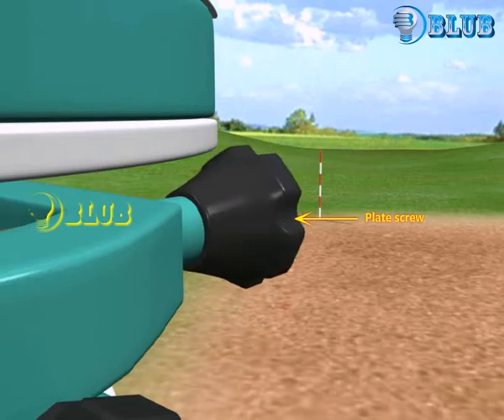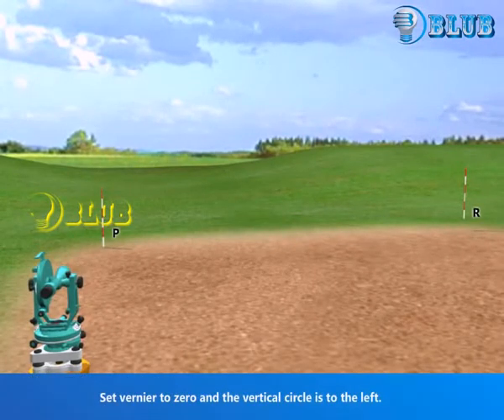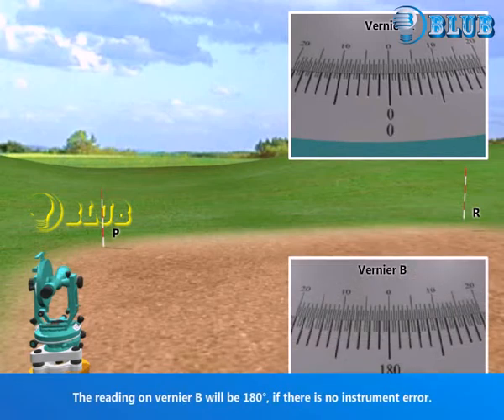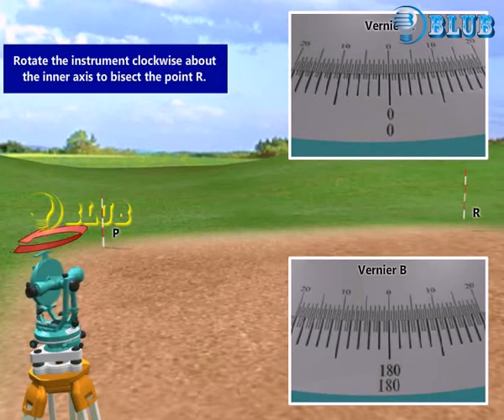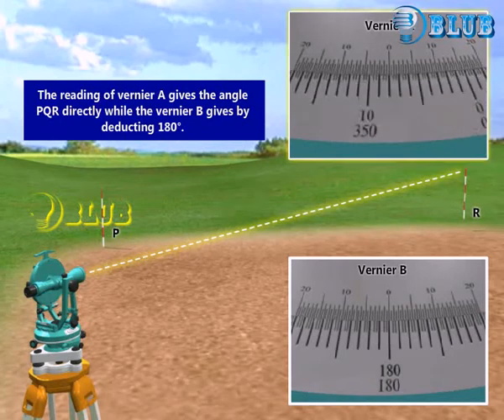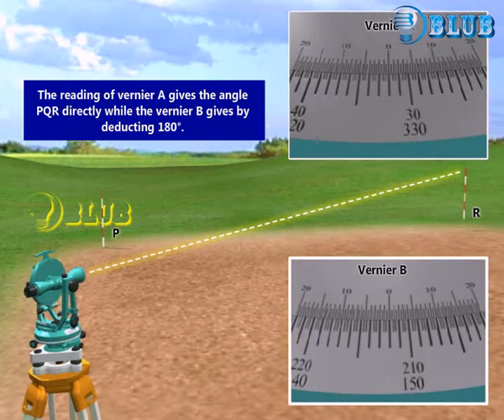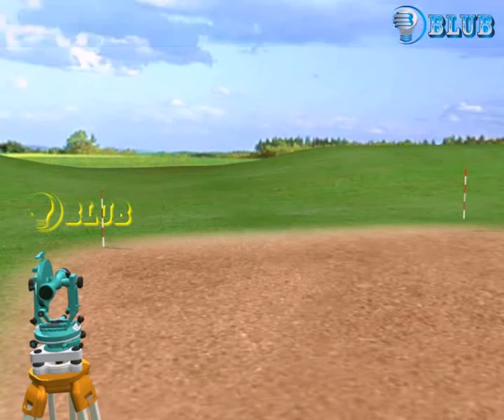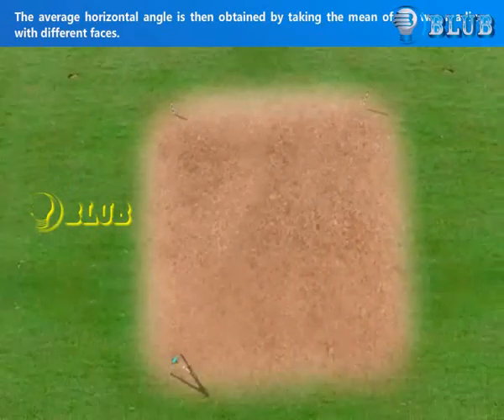Measurement Of Horizontal Angle || Blub civil || Engineering || animation method || surveying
# blub civil
search results below to see whether the topic is already covered.
Time (redirect from Measurement of Time)
of various measurements used to sequence events, to compare the duration of events or the intervals between them, and to quantify rates of change of quantities
114 KB (13,996 words) - 02:51, 26 January 2021
List of superlative trees
every crevice and buttress. The measurements could also be influenced by deviation of the tape measure from a horizontal plane (which might seem called
72 KB (3,943 words) - 03:56, 15 December 2020
Hyperspectral imaging
an arbitrary "number of bands" or on the type of measurement. Hyperspectral imaging (HSI) uses continuous and contiguous ranges of wavelengths (e.g. 400
40 KB (4,281 words) - 15:03, 11 January 2021
List of spans
list of spans, either used for overhead line crossings of rivers, sea straits or valleys, as antenna or for aerial tramways. At these spans the sag of the
18 KB (135 words) - 13:30, 25 January 2021
Hook echo
strong horizontal wind shear and mesocyclones, which were identified as having the potential to produce tornadoes. Hook echoes are a reflection of the movement
11 KB (1,255 words) - 21:01, 1 January 2021
Flat Earth (redirect from Corners of the earth)
of the Sun by measuring the length of noontime shadows at different latitudes, a method similar to Eratosthenes' measurement of the circumference of the
90 KB (10,776 words) - 19:59, 18 January 2021
Snow (category Forms of water)
which can refreeze into horizontal and vertical solid ice formations within the snowpack. Among the measurements of the properties of snowpacks that the International
98 KB (10,049 words) - 23:06, 26 January 2021
List of common misconceptions
Principle byblowing over a piece of paper held horizontally across your lips." a. Craig, Gale M. "Physical Principles of Winged Flight" (PDF). If the lift
352 KB (36,014 words) - 20:35, 27 January 2021
Sheep (redirect from Anatomy of sheep)
when being handled. Sheep have horizontal slit-shaped pupils, with excellent peripheral vision; with visual fields of about 270° to 320°, sheep can see
99 KB (12,011 words) - 04:42, 22 January 2021
Hurricane Katrina (redirect from Aftermath of Hurricane Katrina)
maximum sustained winds of 175 mph (280 km/h) and a minimum central pressure of 902 mbar (26.6 inHg). The pressure measurement made Katrina the fifth most
173 KB (17,170 words) - 16:13, 14 January 2021
Motivation (redirect from Natural and rational theories of motivation)
Motivation Scale: A Measure of Intrinsic, Extrinsic, and Amotivation in Education". Educational and Psychological Measurement. 52 (4): 1003–1017. doi:10
101 KB (12,819 words) - 03:57, 23 January 2021
Teratoma (category Wikipedia articles incorporating text from the National Cancer Institute Dictionary of Cancer Terms)
repeated physical examination, scanning (ultrasound, MRI, or CT), and measurement of AFP and/or βhCG. Embryonal teratomas most commonly occur in the sacrococcygeal
42 KB (4,676 words) - 21:32, 5 January 2021
Symmetry in biology (section Subtypes of radial symmetry)
Raya, Angel; Izpisua Belmonte, Juan Carlos (2004). "Unveiling the establishment of left–right asymmetry in the chick embryo". Mechanisms of Development
34 KB (3,780 words) - 18:42, 29 December 2020
Cathode-ray tube (section Construction and method of operation in a CRT)
except that the horizontal circuit runs at a much higher frequency (a Horizontal scan rate) of 15 to 240 kHz depending on the refresh rate of the CRT and
242 KB (27,329 words) - 14:51, 28 January 2021
Lockheed U-2 (section Initial overflights of Communist territory)
Edge of Space Lockheed SR-71 Blackbird Measurement and signature intelligence Lt. Maultsby accidentally flies a U-2 into Russian airspace Aircraft of comparable
142 KB (18,934 words) - 19:03, 25 January 2021
List of words ending in ology
this exception too. For example, the word angelology with the root word angel, ends in an "L" but is not spelt angelogy as according to the "L" rule.
146 KB (789 words) - 23:53, 18 January 2021
Abbasid Caliphate (redirect from Abbasid caliph of Baghdad)
was advanced by Al-Battani, who improved the precision of the measurement of the precession of the Earth's axis. The corrections made to the geocentric
136 KB (16,989 words) - 10:24, 27 January 2021
Scaled Composites Proteus (category Wikipedia articles in need of updating from November 2010)
performing underflights of the Terra satellite. In November–December 2000, Proteus flew as part of the DOE's Atmospheric Radiation Measurement (ARM) program and
20 KB (2,214 words) - 06:55, 3 January 2021
Scientific racism (section Nationalism of Lapouge and Herder)
skull-volume measurement) to scientifically justify racial differences. In 1770, he conceived of the facial angle to measure intelligence among species of men